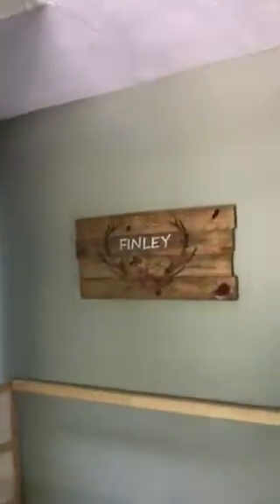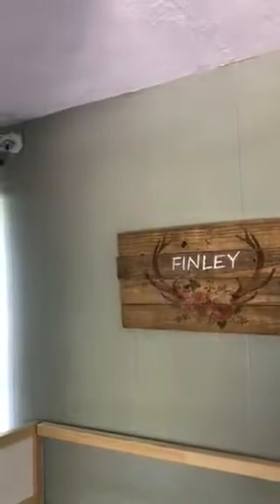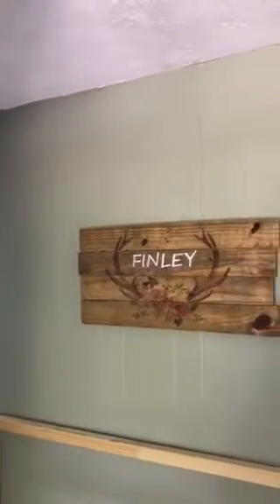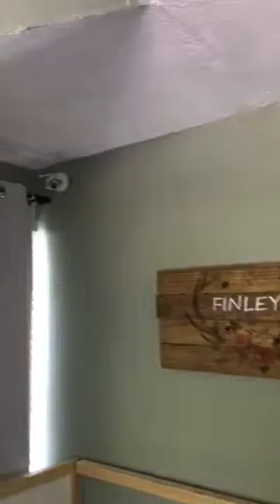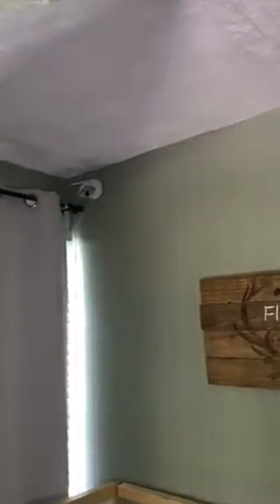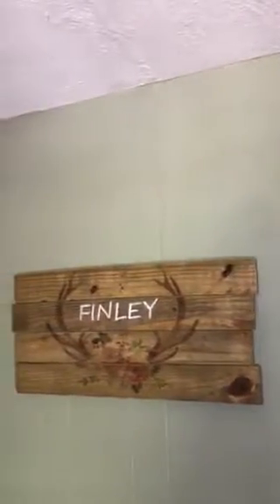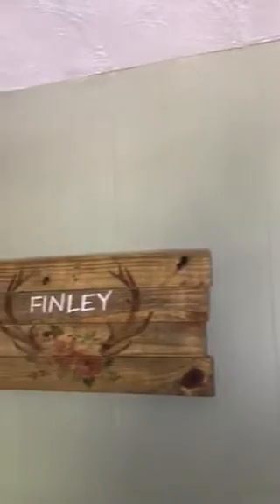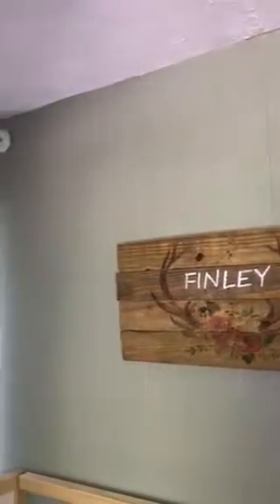RH Murray Indoor 6-6